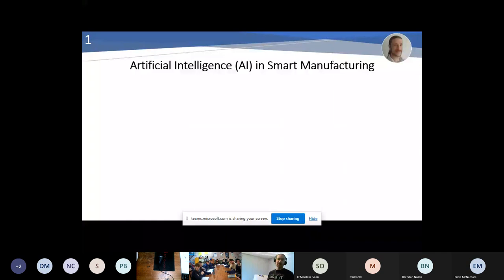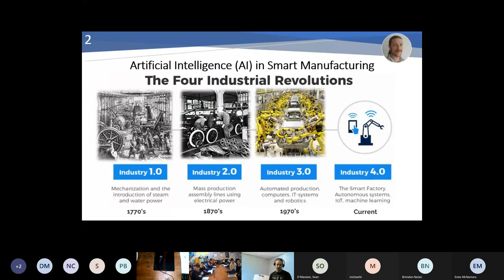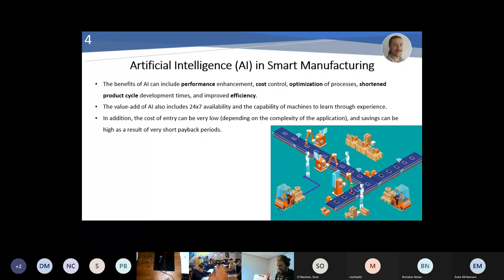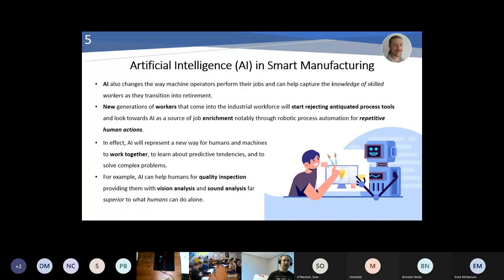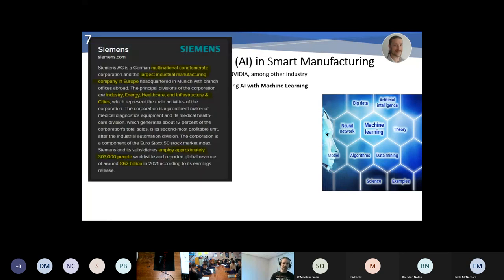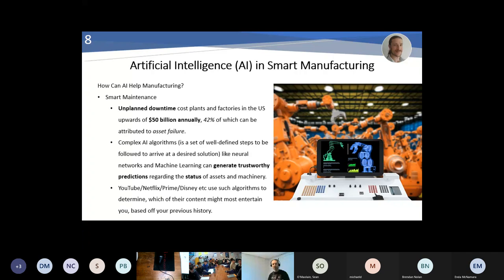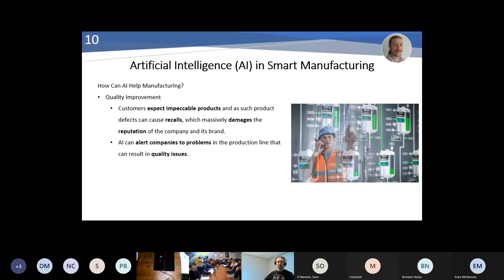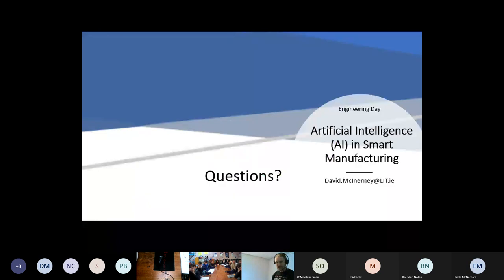Leaving Cert Engineering Special Topic Presentation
TUS Engineering lecturers Eoin Fitzgerald and David McInerney present the 2022 Leaving Cert Engineering Special Topic.